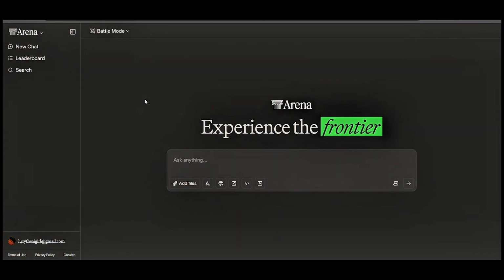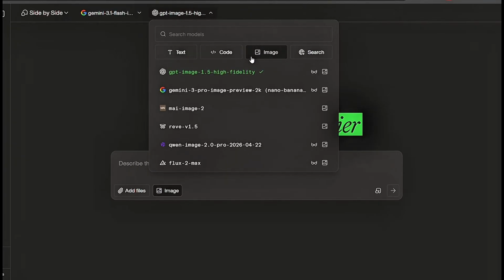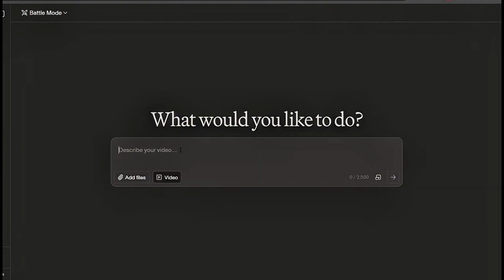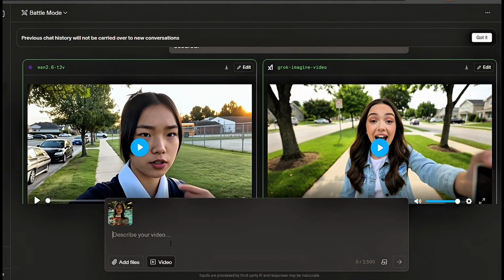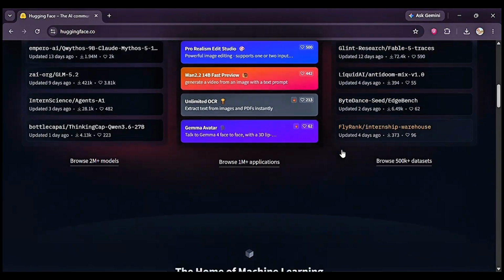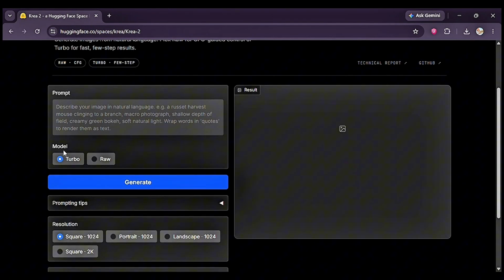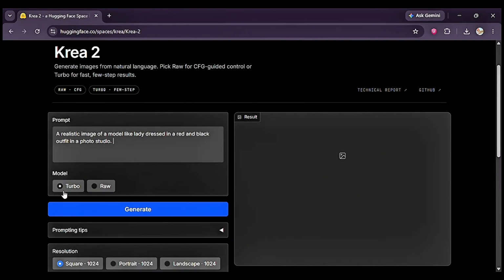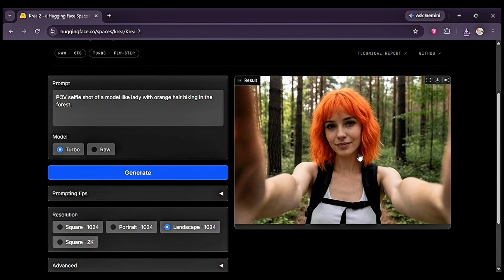Unlimited AI Credits: The Secret Method to Generate for Free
Looking for a FREE AI tool that lets you generate stunning videos and ultra-realistic images without paying a subscription?

In this video, I’ll show you 2 incredible AI platforms that let you create amazing AI videos and images using some of the best AI models available today. The best part? They’re FREE, unlimited, have no watermark, and no paywall, making them perfect for content creators, filmmakers, designers, and anyone who wants high-quality AI content.

⏱ TIMESTAMPS
00:00 - Introduction
01:38 - Arena AI over view
03:52 - Hugging Face over view
07:03 - Bonus: Unlimited Higgsfield AI Credits
06:42 - Final Thoughts